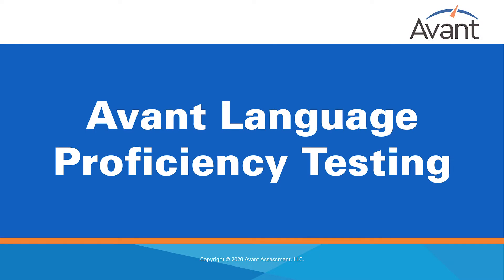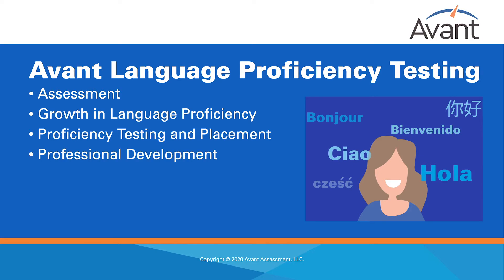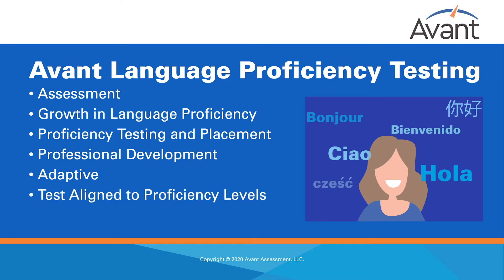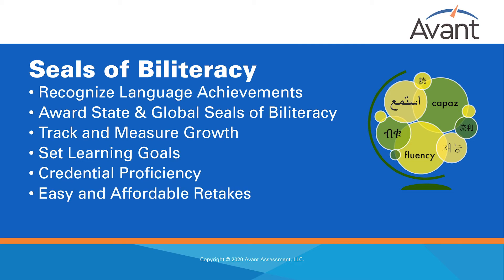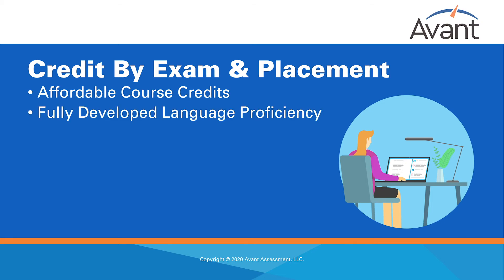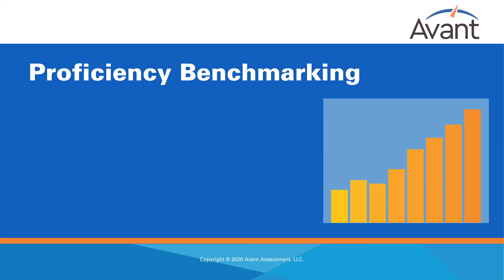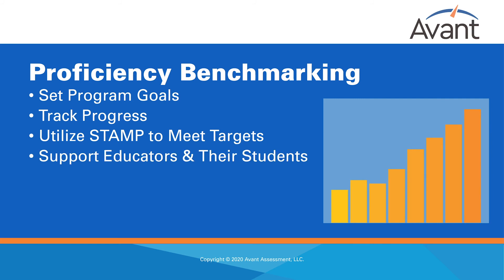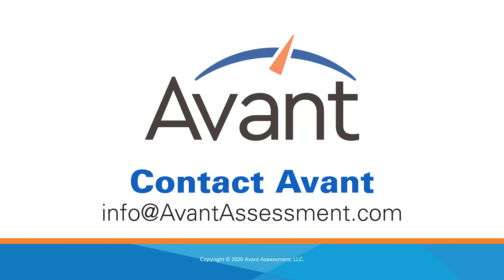Achieving Your Language Proficiency Goals with Avant Assessment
The learning cycle begins and ends with assessment.

Avant Assessment is dedicated to providing language testing to all language learners. We provide language proficiency testing, placement testing, and professional development opportunities for educators.

In this video, Avant's Director of MORE Learning, Dawn Samples, talks about the different advantages of using Avant's range of products, including measuring student proficiency, illustrating program quality, creating a path to the State and Global Seals of Biliteracy, and more.

Want to learn about how Avant Assessment can help you?